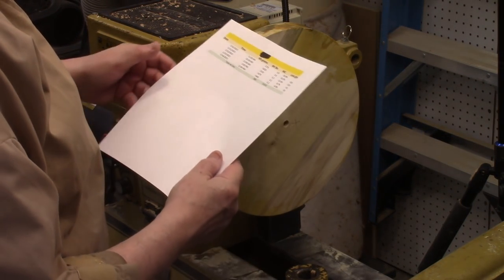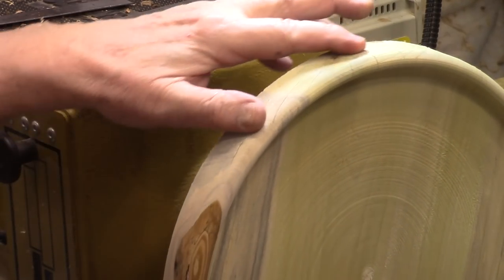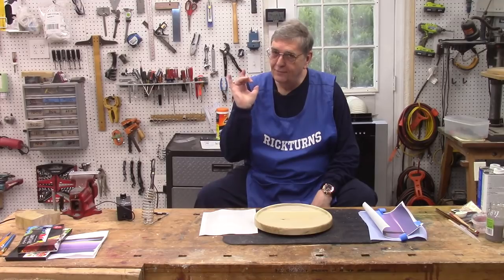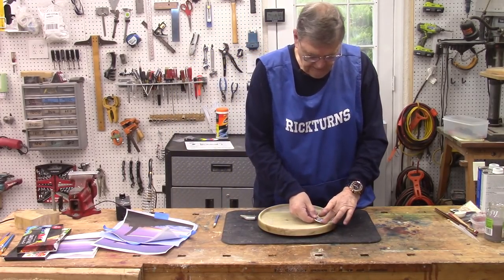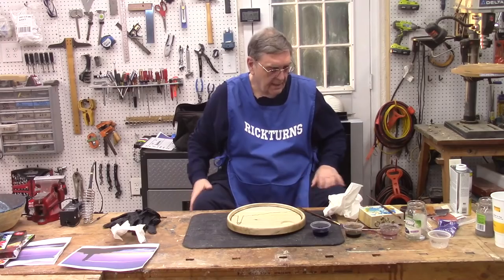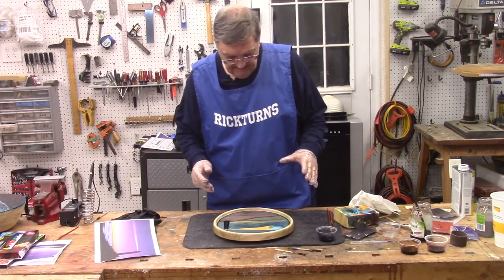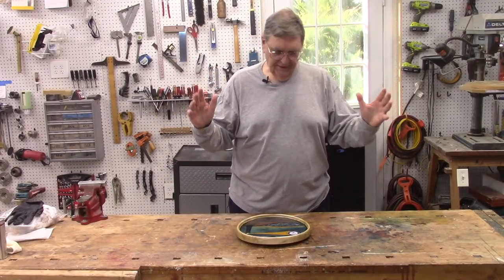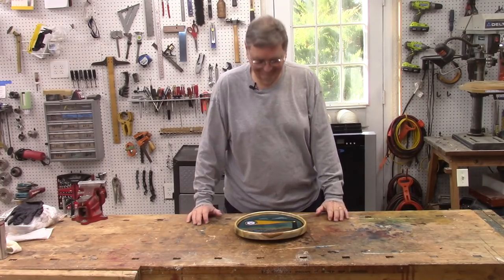Woodturning: Light on the Water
This is a platter turned from poplar, and then dyed and painted with a lighthouse scene.

Links to items and tools that I frequently use:

Renaissance Wax Polish , 200 ml
Nitrile gloves
Vinyl gloves

SC4\SC3 75mm heavy duty chuck jaws
Right-angle drill for sanding - Neiko 3/8" Power Drill
Plastic center finder
Oregon CS1500 18 in. 15 Amp Self-Sharpening Corded Electric Chainsaw
Saral Transfer Paper

Faceshield - UVEX Bionic
Airshield Pro, powered dust mask/face shield
Woodturner's Apron
Starbond CA glue (Starbond website)